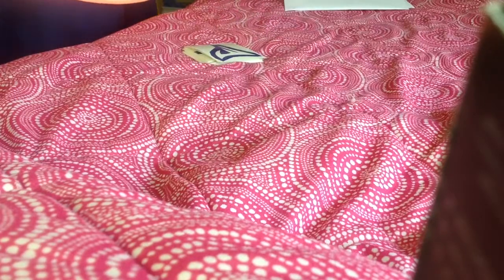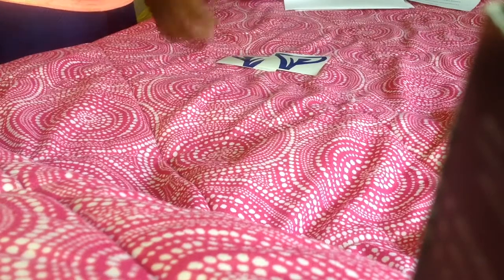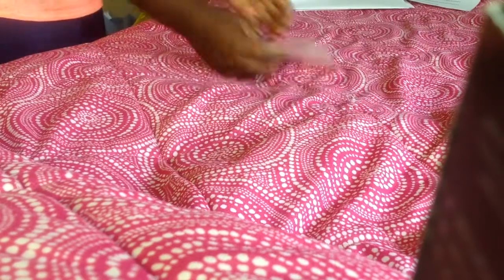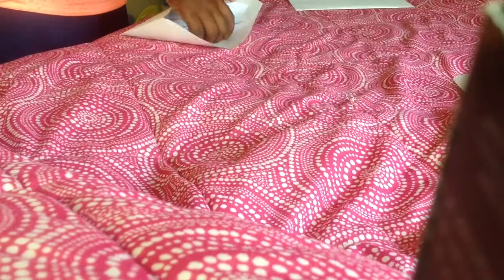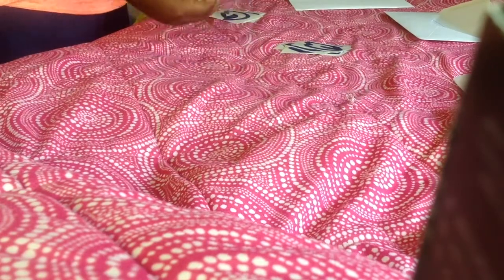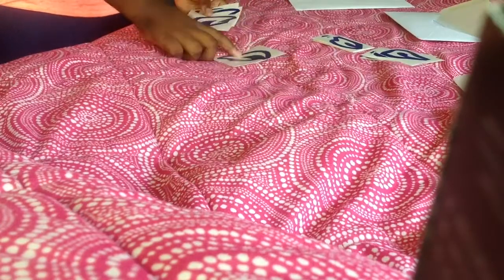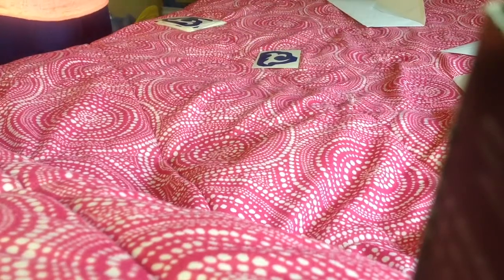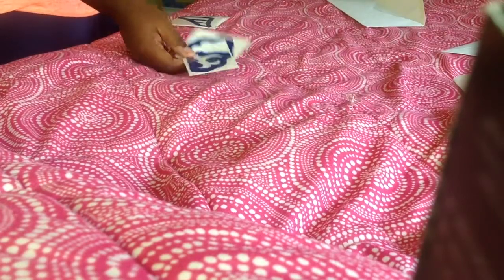Eye black designs (Unboxing)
Check out my eye black designs unboxing. Big thanks to battle paint